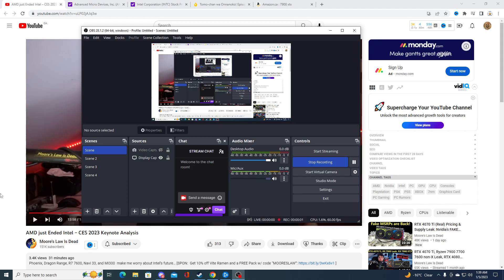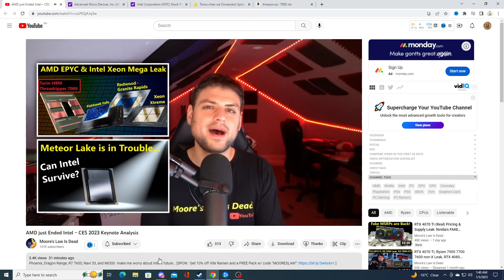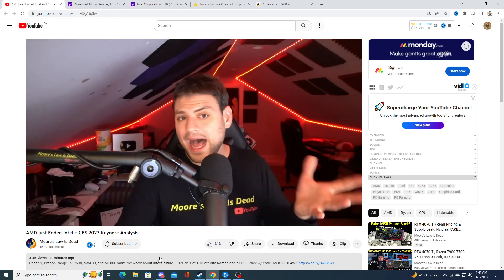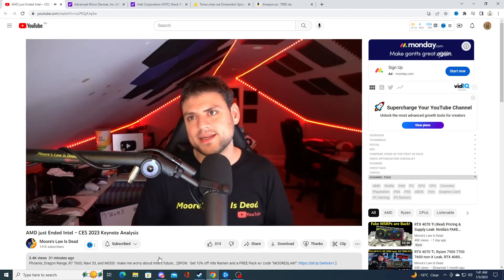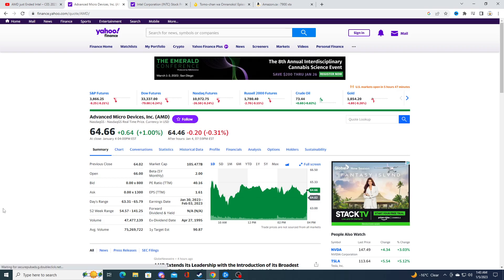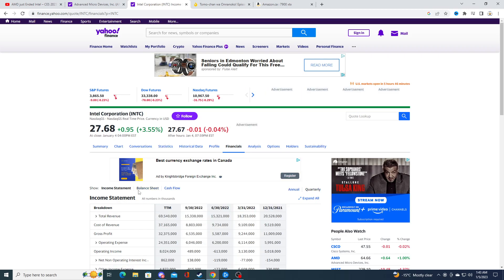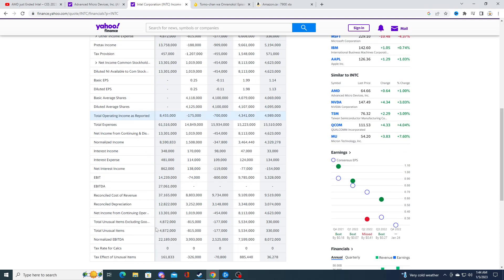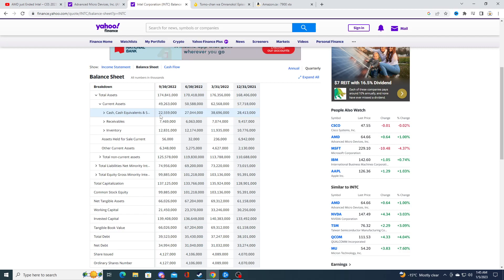AMD is destroying Intel!